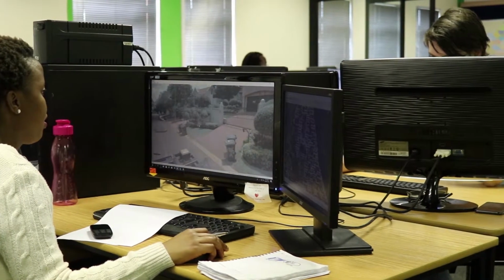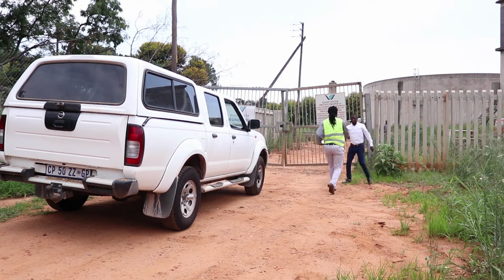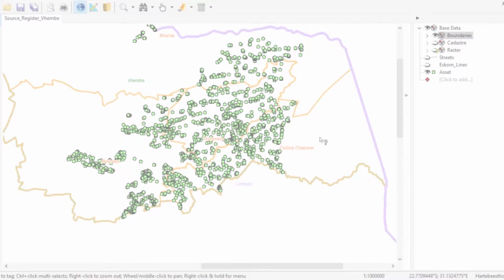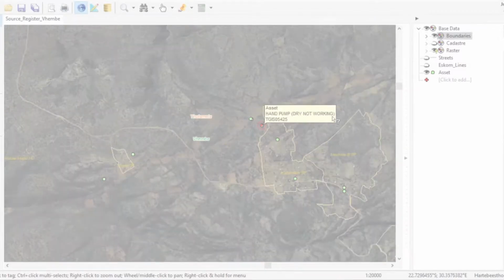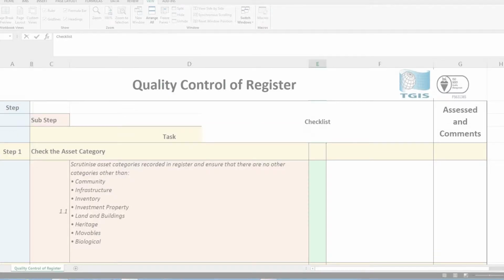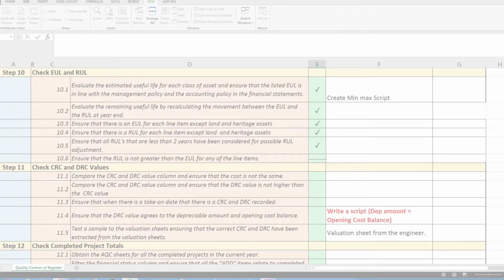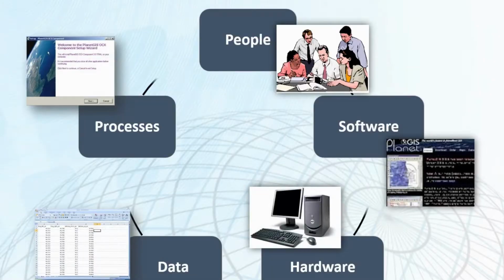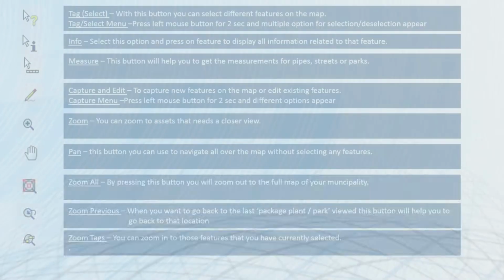TGIS Asset Register Process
The Complexity and Beauty of compiling a GRAP compliant Asset Register using the latest Technology in Mobile Mapping and Geographic Information Systems